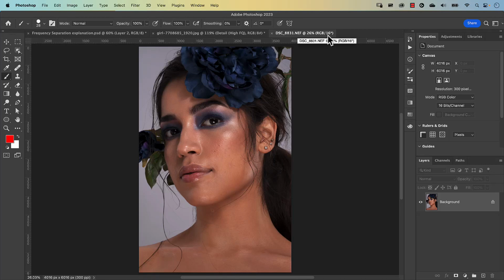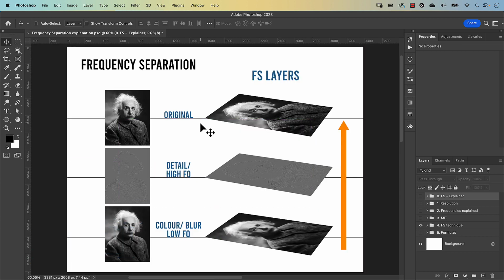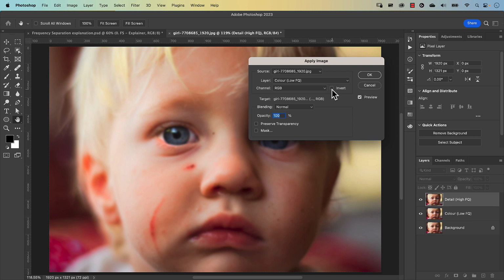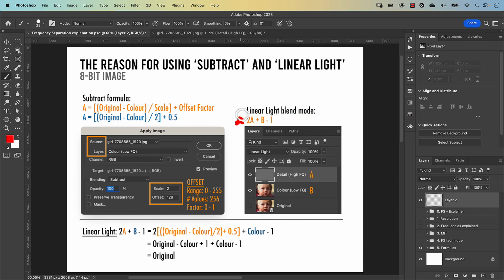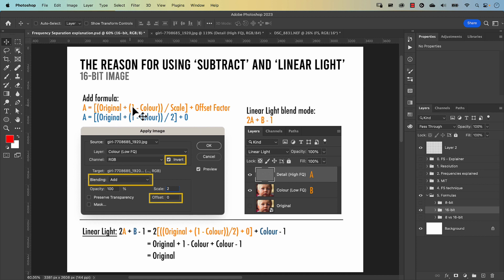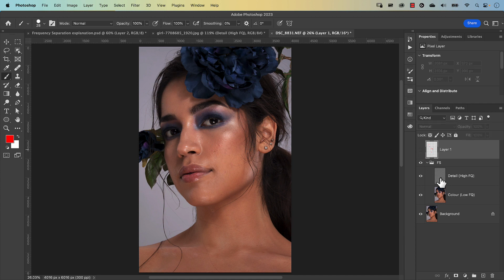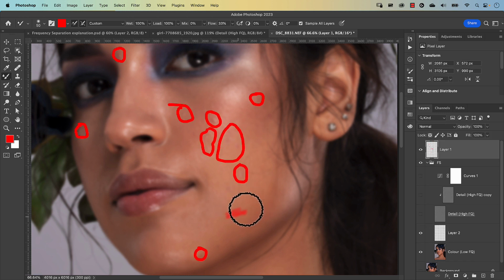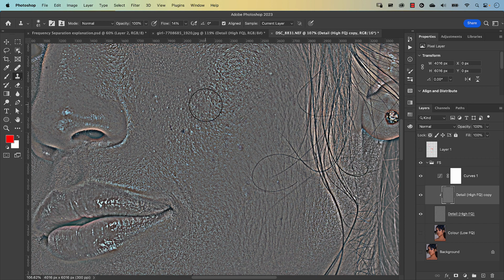In-depth technical walkthrough to take you from Beginner to Pro in Photoshop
➤ MASTER how to retouch an image in Photoshop and understand the underlying mechanics instead of simply clicking buttons.
➤ LEARN concepts not seen in most tutorials online.
➤ TOOLS and techniques we'll use and concepts we'll learn include frequency separation, blend modes including the underlying maths behind it, mixer brush tool, clone stamp tool, and much more!

→ Female model (16 bit image) Download photos from Hana Gonzalez. File name: DSC_8831.NEF

➤ TIMESTAMPS
0:00 Intro
1:44 How computers process digital images
3:24 What are frequencies in an image
4:53 Marilyn Einstein illusion
5:56 Frequency separation process in Photoshop
9:12 Frequency separation for an 8 bit image
19:54 The maths behind Subtract and Linear Light for 8 bit image
24:26 Frequency separation for a 16 bit image
28:36 The maths behind Add and Linear Light for 16 bit image
34:18 Practical frequency separation exercise
35:34 Mark areas for retouching
36:13 Edit the detail/texture layer nondestructively
42:08 Edit the colour/tone layer nondestructively
49:29 Lesson review